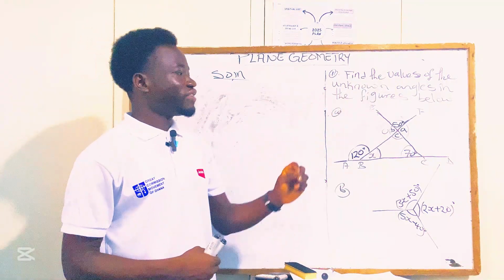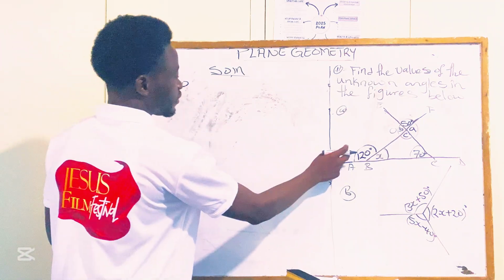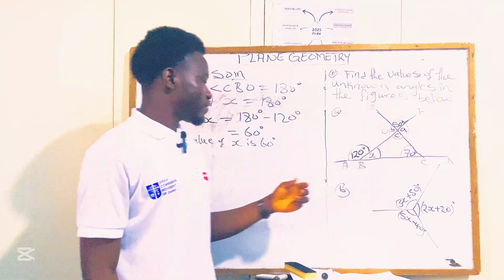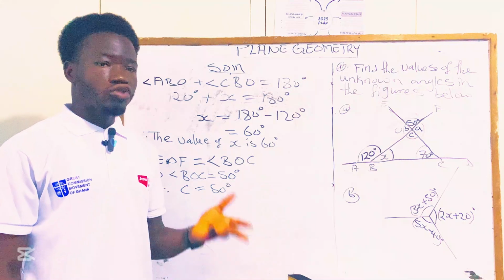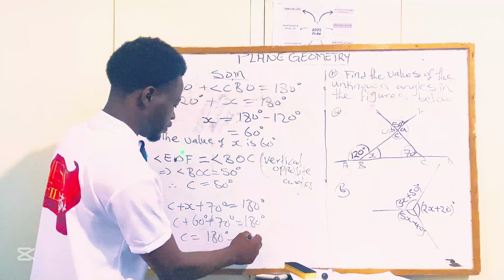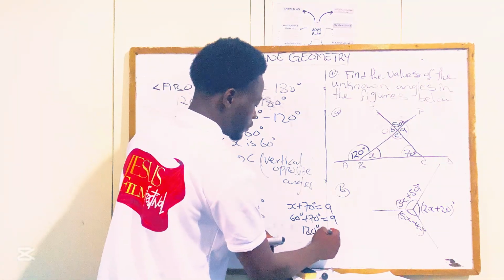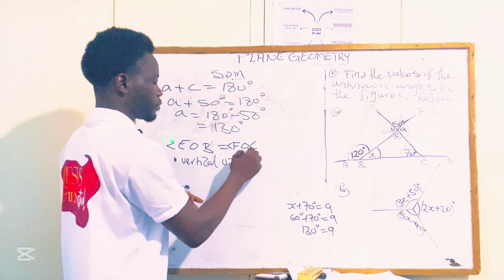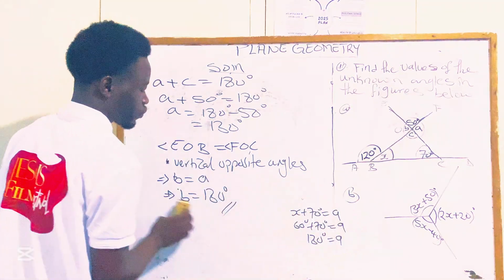Unleashing the Power of Plane Geometry for GRE and SHS!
Unlock the secrets of plane geometry and revolutionize your math skills for the GRE and SHS! In this video, Math Enthusiasts will discover the powerful techniques and strategies to tackle even the most challenging geometry problems with ease. From understanding angles, interior and exterior angles, to mastering probability skills and arithmetic skills, AlamsMath is here to guide you every step of the way. With Alam's insights and methods, you'll be able to approach differential equations and other complex math concepts with confidence. So, get ready to unlock your full potential and become a math mastermind with LearnWithAlam!

2024 Upgrade VJIANGER Digital Camera
 Show up in Search ➡️
Bank name : Wells Fargo
Account Name: Joseph Anglaamenge Boowuo
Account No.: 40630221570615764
Bank Address: 580 California Street,  San Francisco, CA 94104, US
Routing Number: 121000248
Swift Code: WFBIUS6S
Account Type: Checking